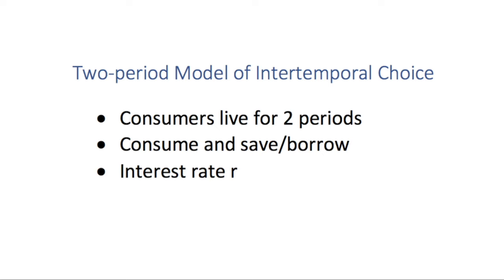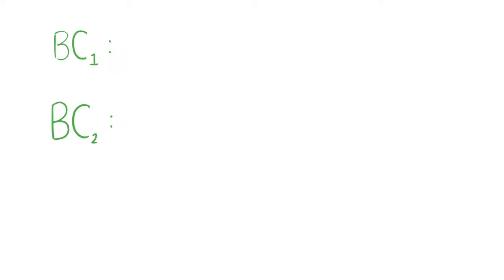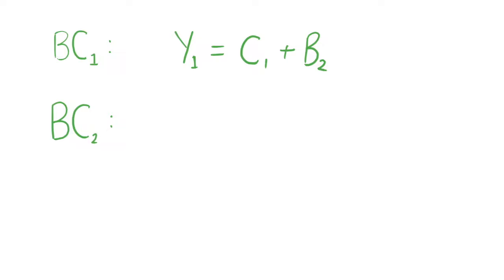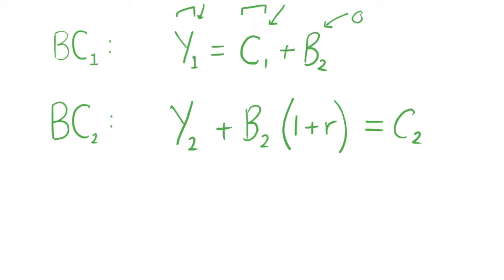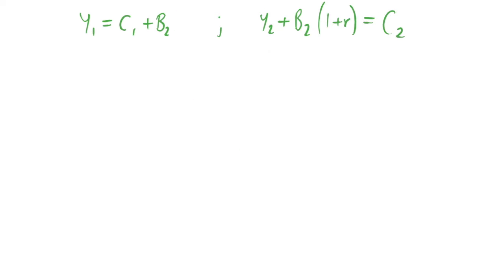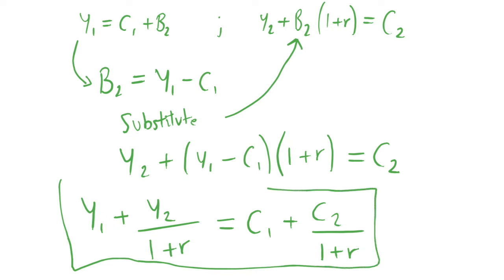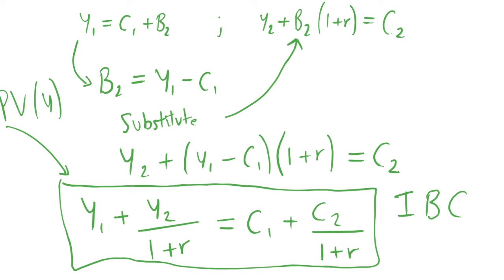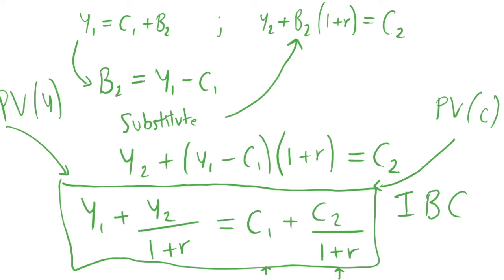Deriving the Intertemporal Budget Constraint (Detailed)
I derive the intertemporal budget constraint for a two-period model of intertemporal choice. In a later video, I shall derive this for more periods. Check out the playlist for intertemporal macroeconomics as a whole, linked at the end of this video.

This is a general solution so that this can be solved algebraically. This is intended to give an intuitive explanation of how to find the intertemporal budget constraint for two periods. This equation also should give some understanding with regards to the concepts of time preference and present value. Let me know if you have any questions, and I can look to offer some examples in the future.

That is all for deriving the intertemporal budget constraint. Hopefully, this was a sufficiently detailed explanation!

In future videos we shall look at borrowers and savers in more detail, examining what happens with a change in the interest rate, changes in income and other exogenous changes.